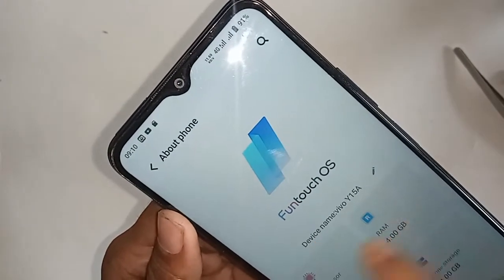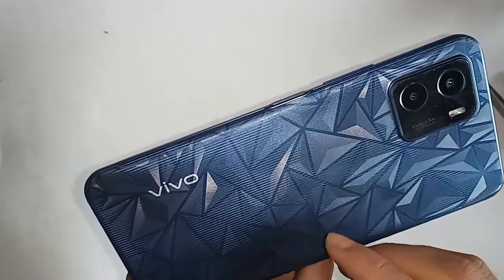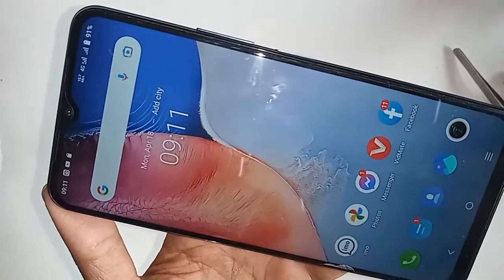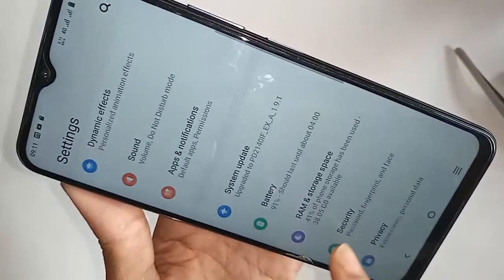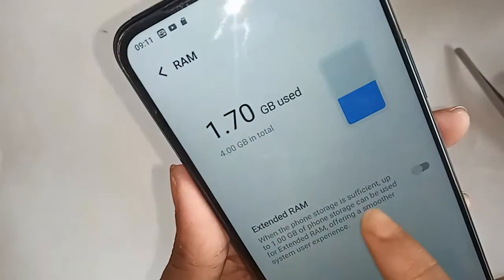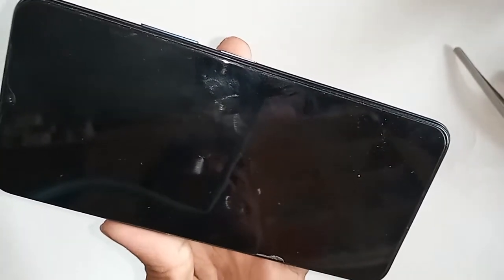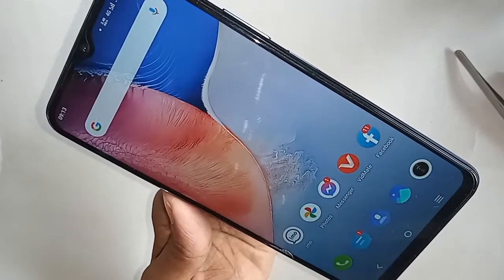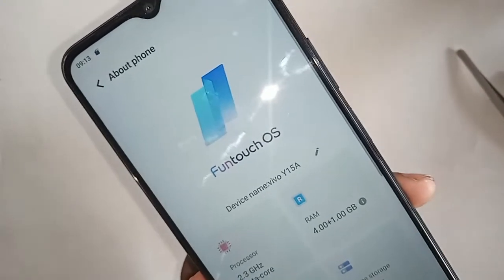Vivo Y15a extended ram Enable // how to enable extended ram in vivo Y15A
The phone that i have i Vivo y15a. now today i will show you how to enable extended ram in vivo y15a phone.